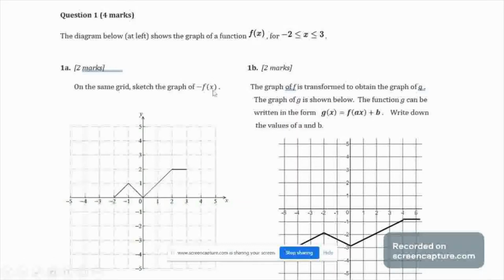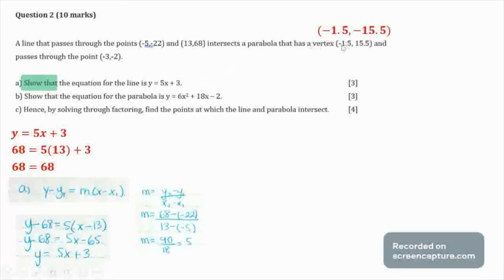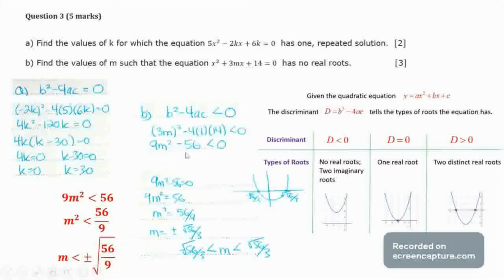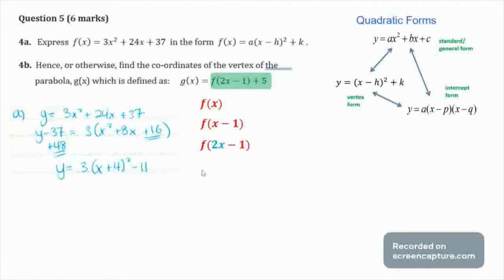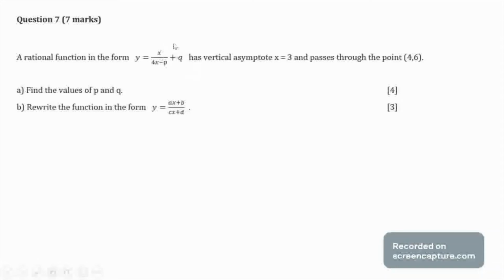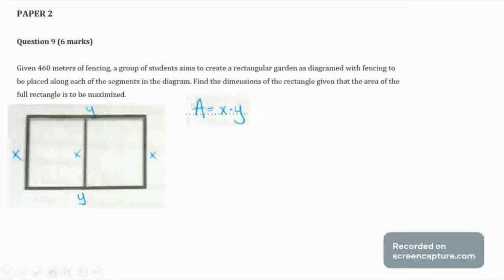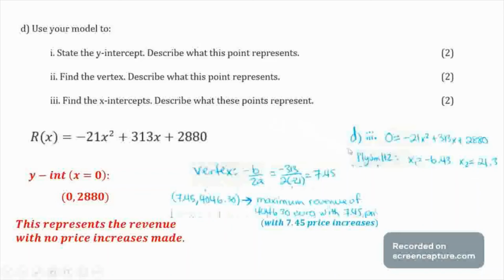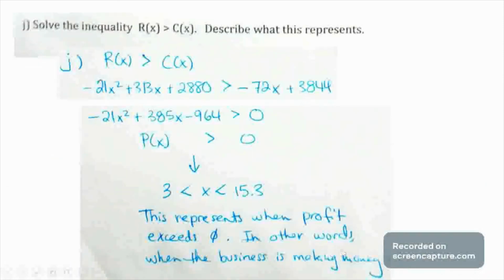Post Test Review